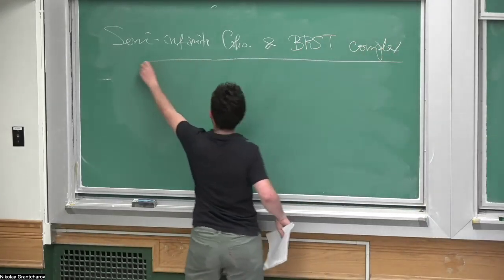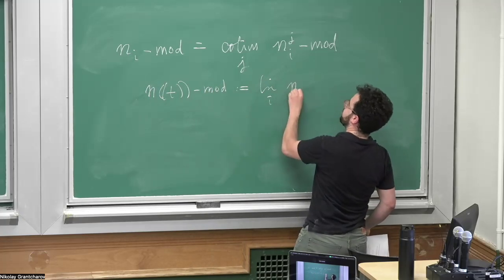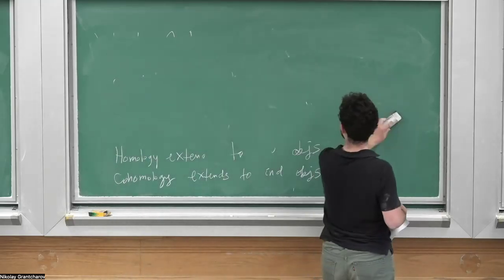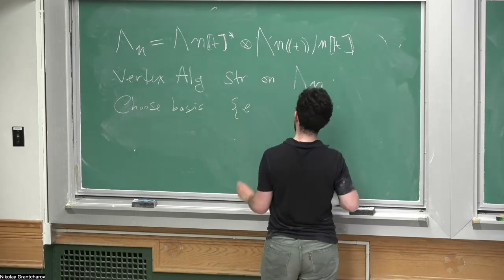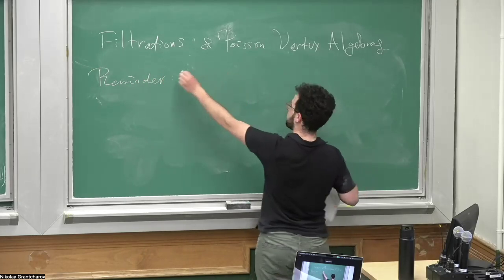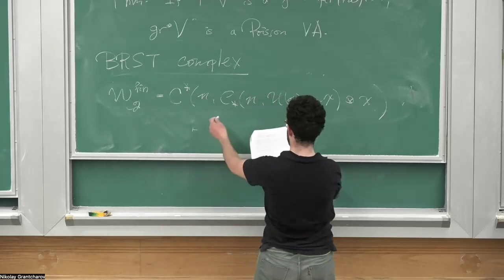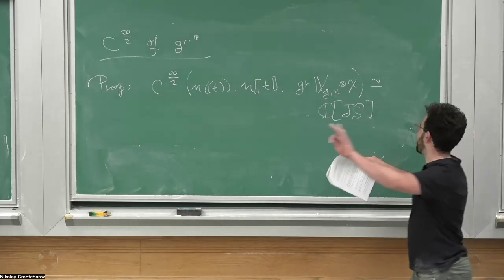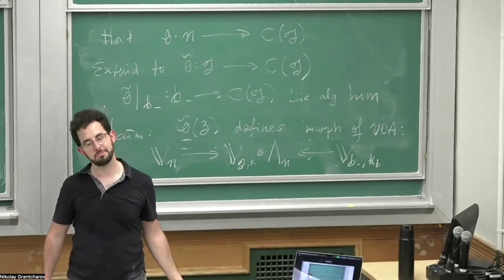BunG Seminar XLVIII: Elchanan Nafcha. Semi-infinite cohomology and BRST complex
One way to construct affine W-algebras is using the theory of semi-infinite cohomology - this is basically Lie algebra (co)homology adapted to the Tate Lie algebra setting. We'll define a vertex algebra structure using the BRST resolution, and use Zhu's algebra to see the connection to finite W-algebras.